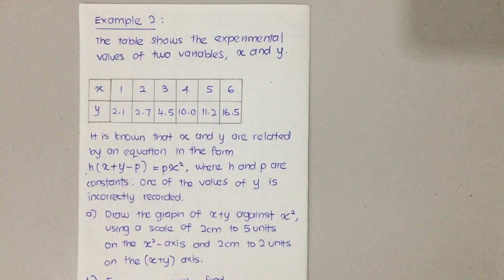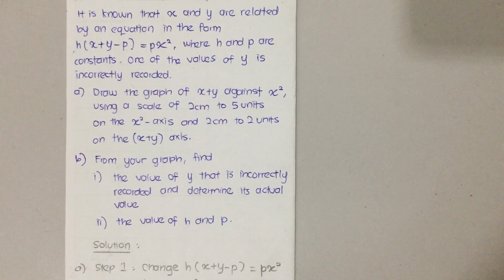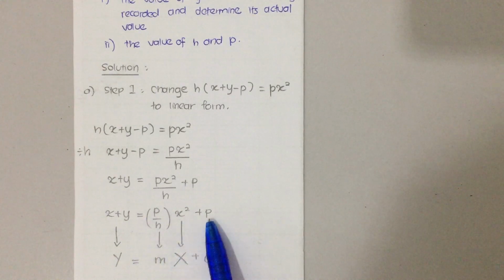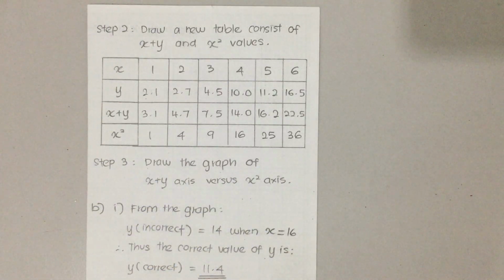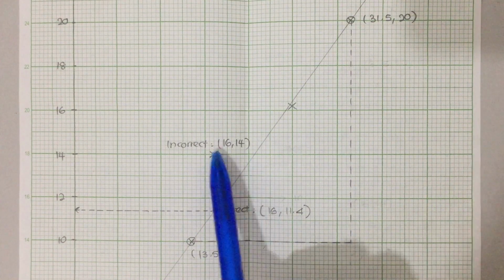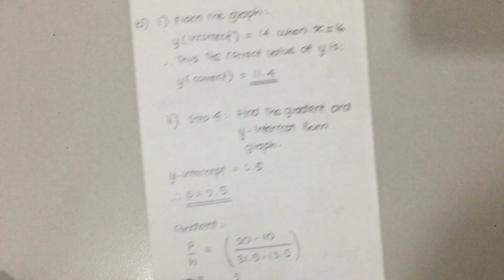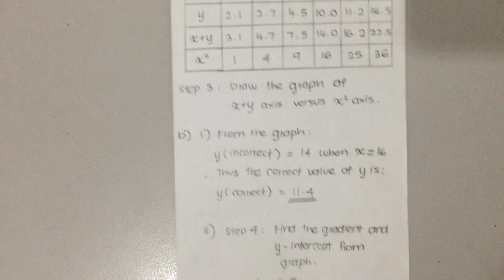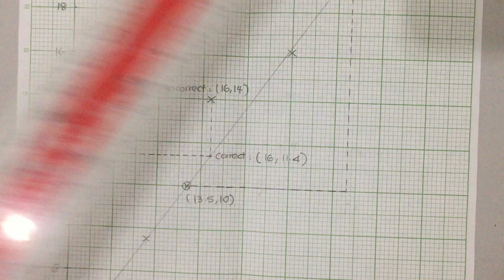How to Solve Linear Law Long Question Add Maths SPM Example 2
This video shows a clear explanation on how to solve a linear law problem.  This is the second example on chapter 2 linear law long question. Any doubts or feedback feel free to put down in the comment section below.